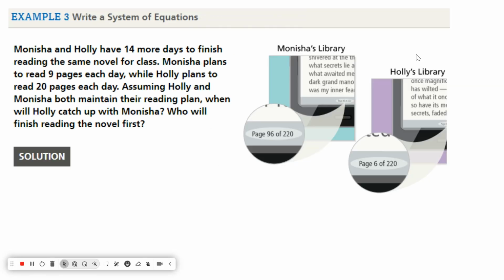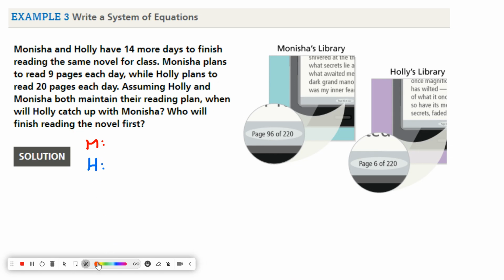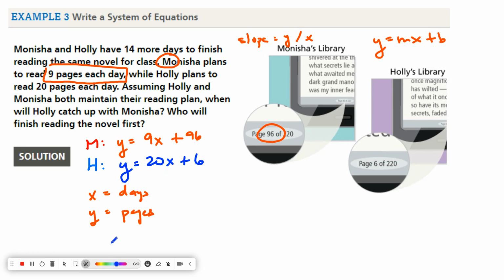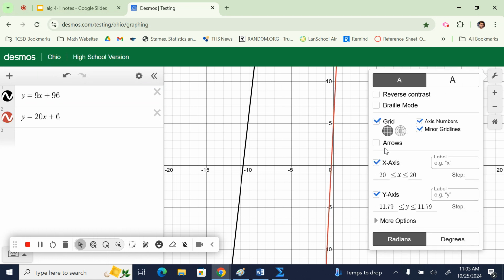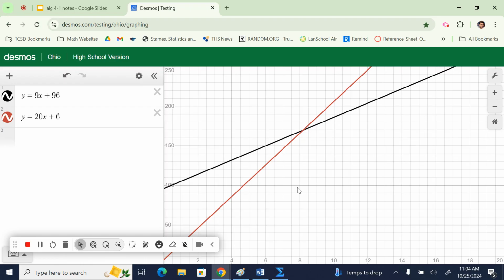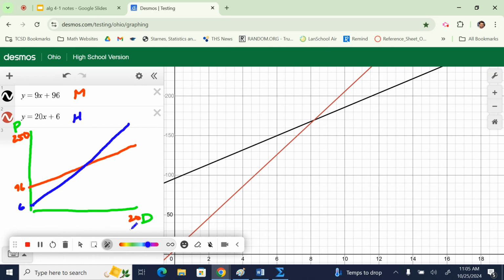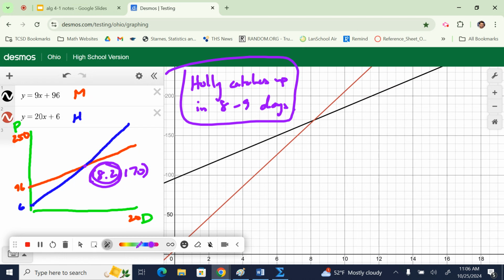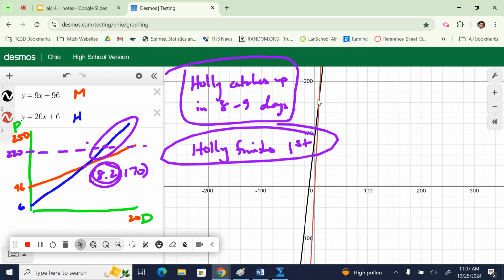Untitled Video October 25, 2024 11:07 AM